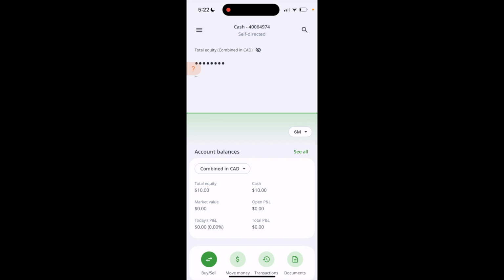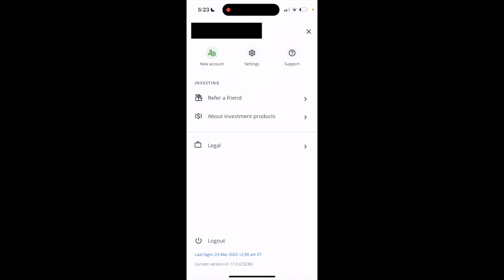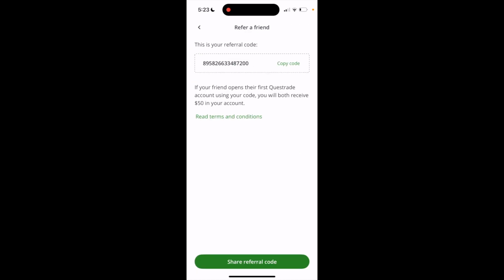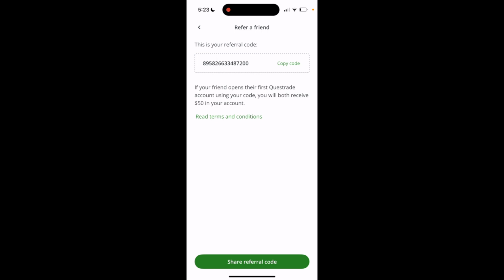How To Share Your Referral Code On Questrade | Step By Step Guide - Questrade Tutorial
Learn how to share your referral code on Questrade with this step-by-step guide. This tutorial walks you through finding your referral code, copying it, and sharing it with friends to earn rewards. Whether you're inviting others to invest with Questrade or looking to maximize your referral benefits, this guide makes it easy to share your code and track your rewards.

How to share your referral code on Questrade step by step, How to find and send your Questrade referral link, Questrade tutorial for earning referral rewards, How to invite friends to Questrade with a referral code, How to track referral bonuses on Questrade